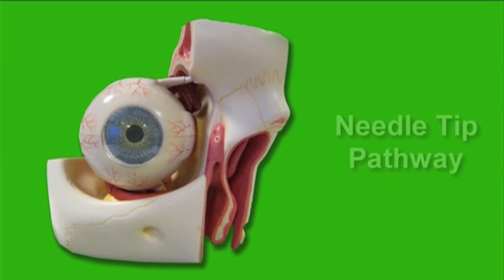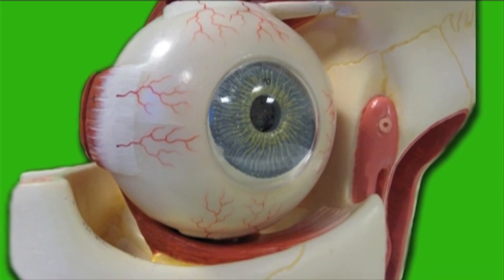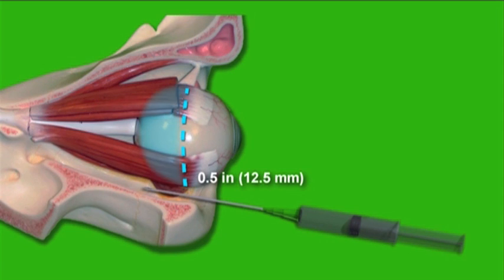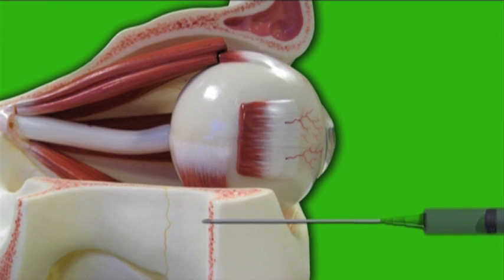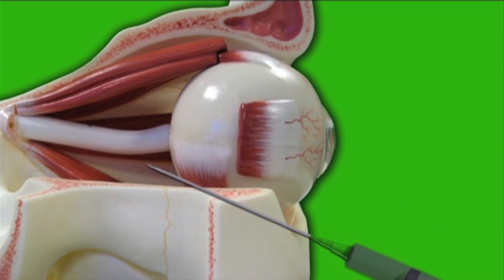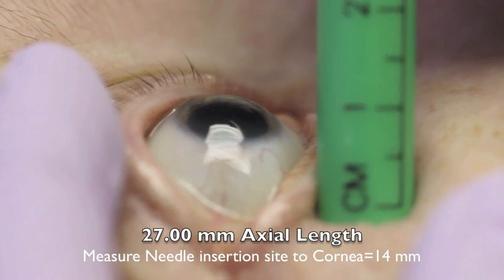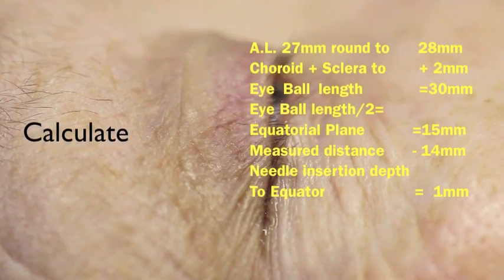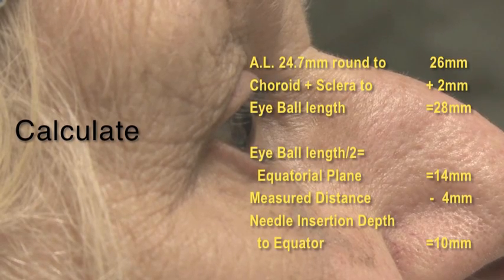Geometrical Method Applied to an Orbital Block 2011 copy